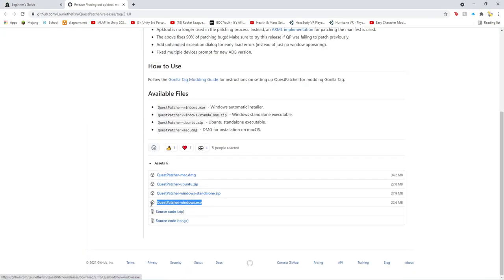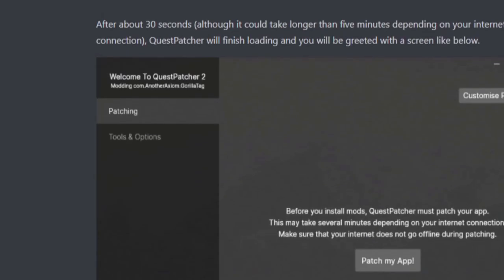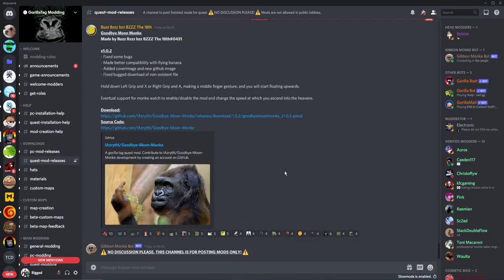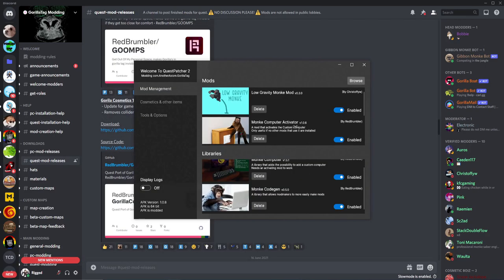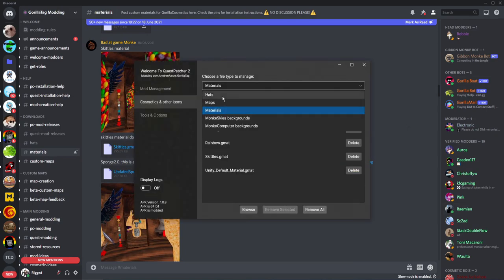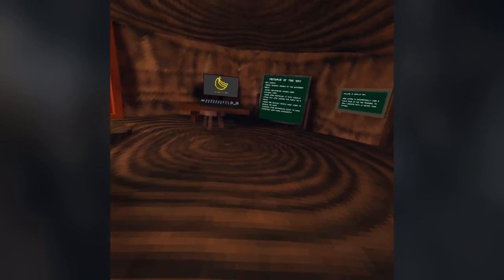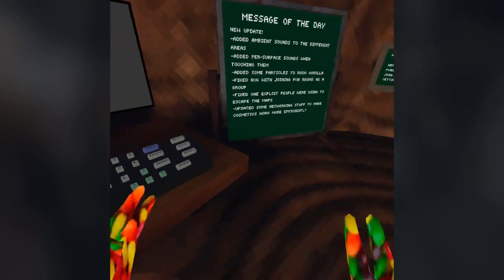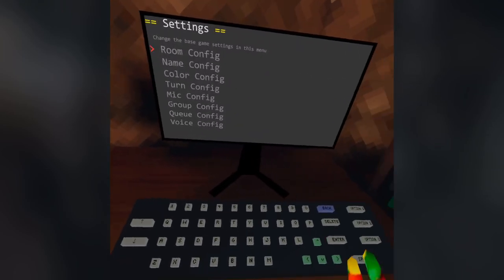How to Mod Gorilla Tag on Oculus Quest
I hope I helped you mod gorilla tag today and we will ascend!

Links

Timestamps

00:00 - Intro
00:32 - Tutorial
04:04 - In Headset
06:00 - Outro

In this gorilla tag video, I show you how to add mods to gorilla tag. This gorilla tag tutorial video is played in VR (virtual reality) on the oculus quest 2. I hope you enjoyed this gorilla tag virtual reality how to install mods tutorial video. Come back for more funny moments and epic vr (virtual reality - oculus quest 2) gameplay!

Momo Do by The Mini Vandals featuring Mamadou Koita and Lasso